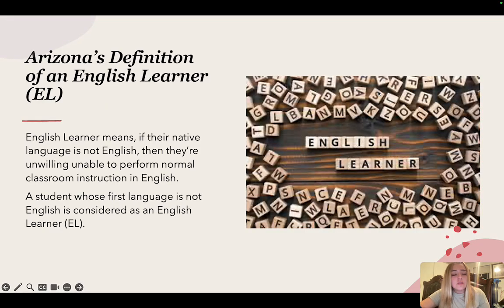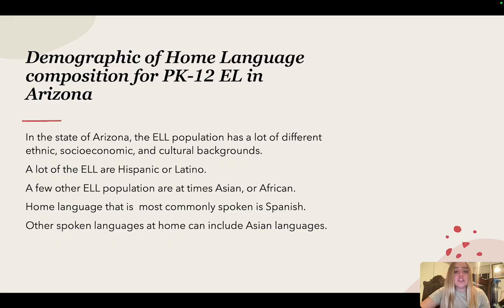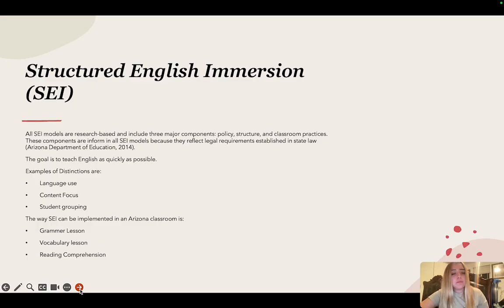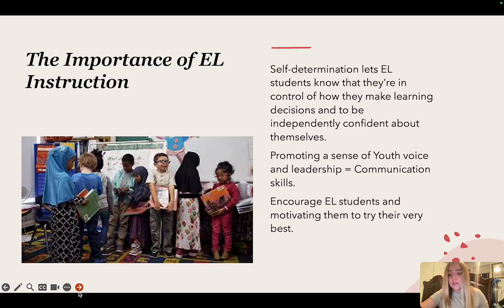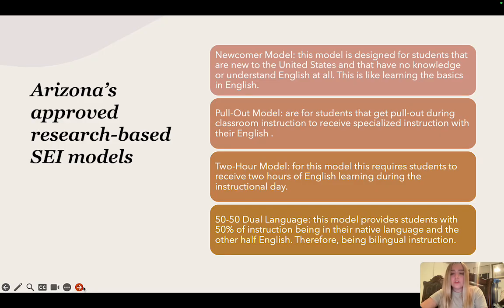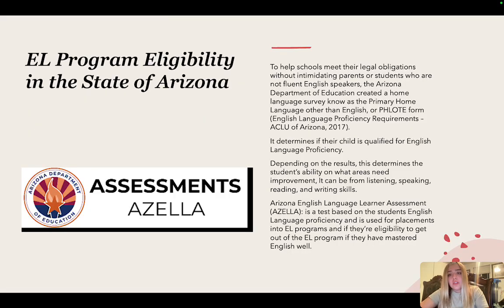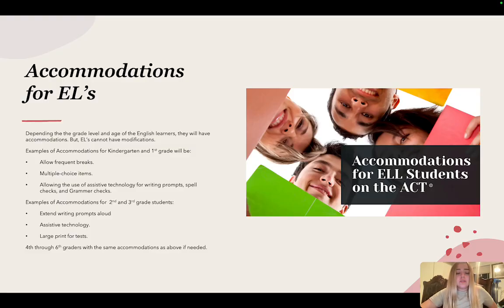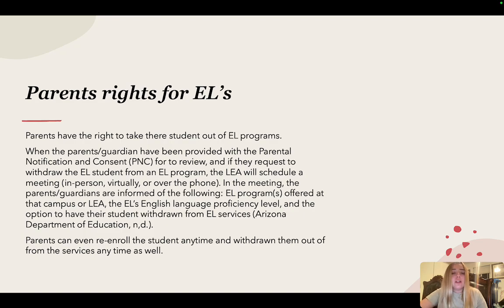Analyzing Arizona’s Language Development Video Presentation